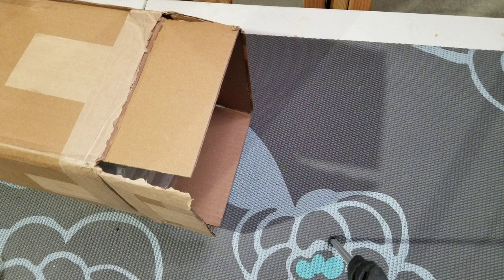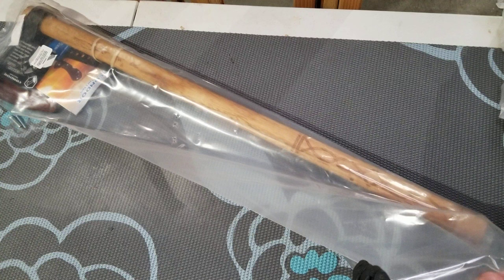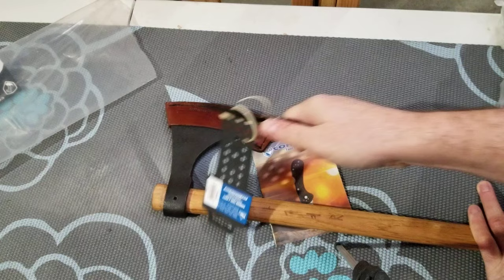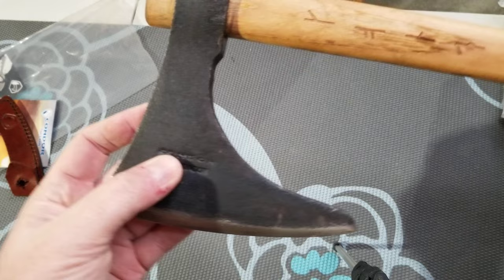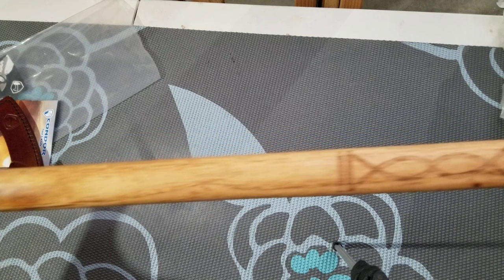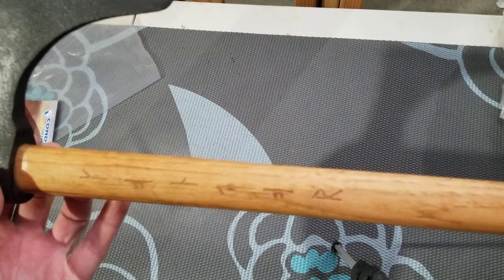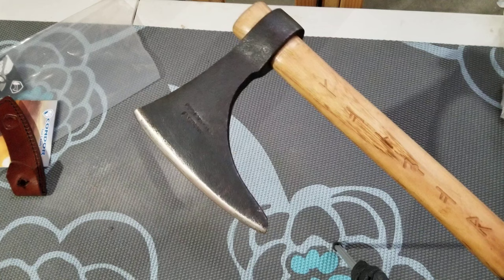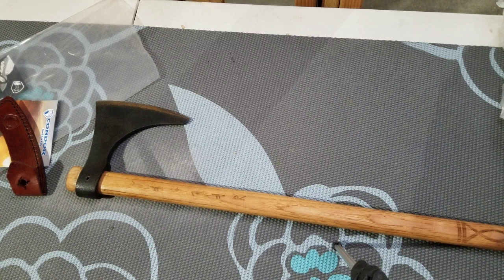Condor Valhalla Viking Axe - Unboxing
The valhalla battle Axe is 30in long, with an Axe head length of 6in x 6in. The Axe head is constructed of 1060 high carbon steel and is heat treated and annealed to 50-55 Rockwell C. The blade is finished with the Condor natural finish that gives a bare metal look, which has the appeal of a well-worn pair of jeans. The handle is made of burnt American ash making it strong while also giving this Axe an ancient look. The sheath included is made of a high quality, heavy duty, and hand crafted leather.